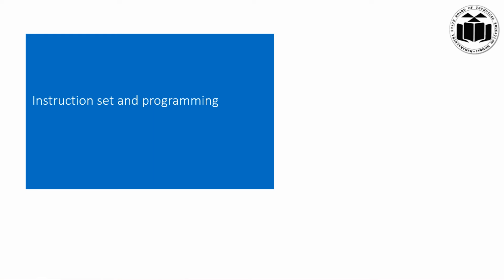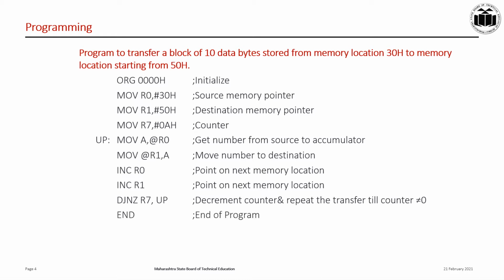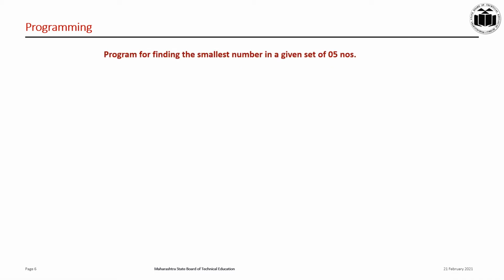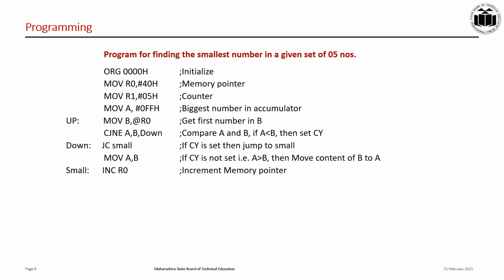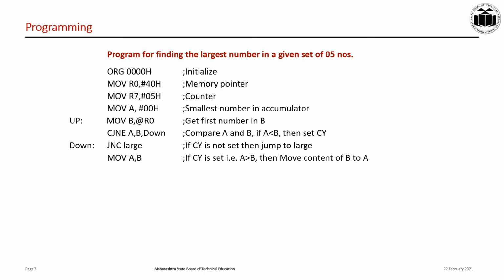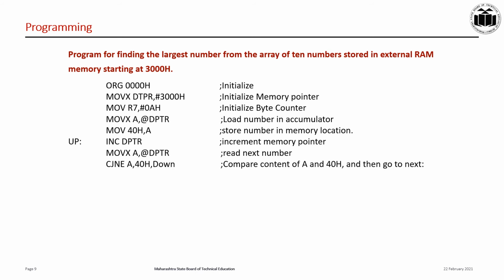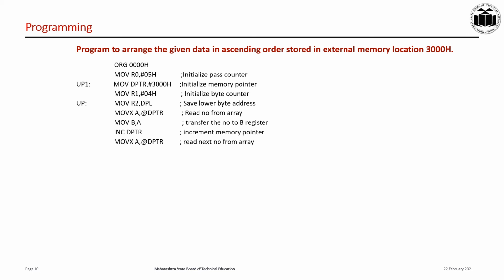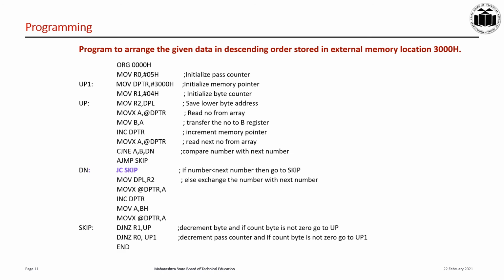22426 2 3 2 Assambly language Program to perform control and looping operations